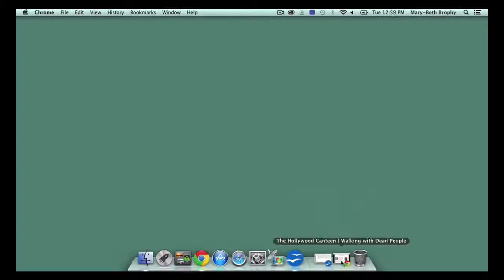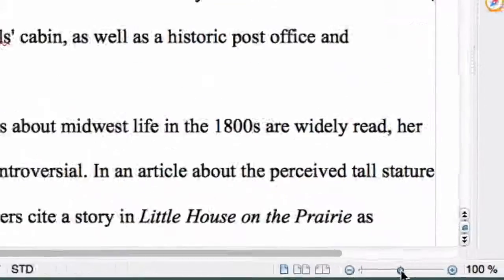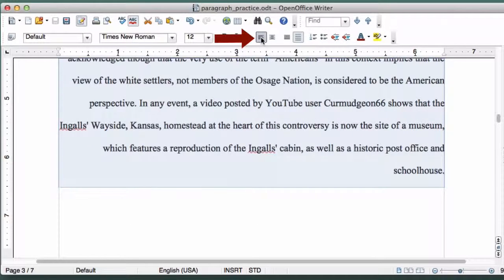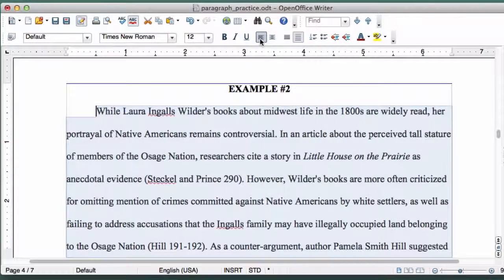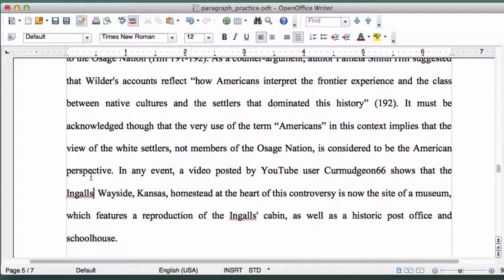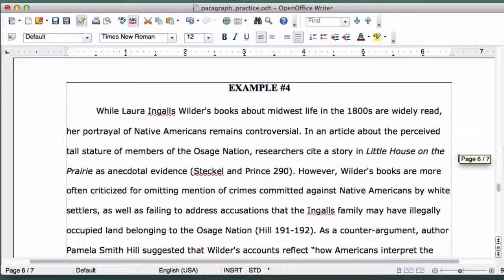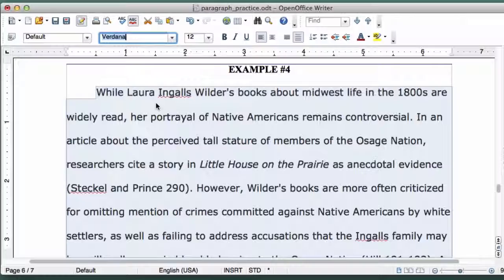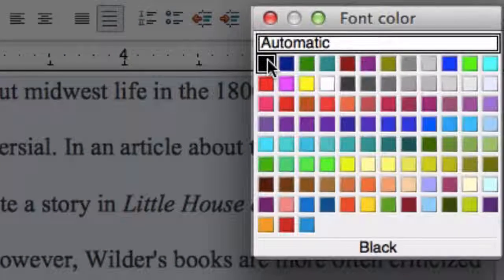17. Formatting Academic Essay Paragraphs in OpenOffice Writer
Episode 17 of 27-episode course, "OpenOffice Writer for College Students." This episode covers formatting paragraphs.